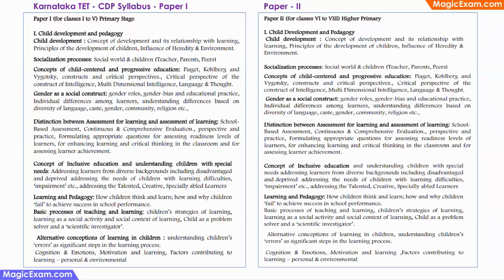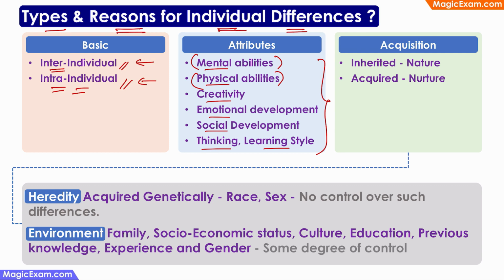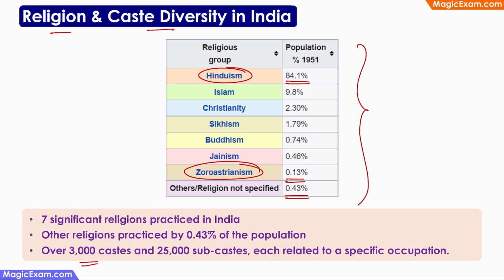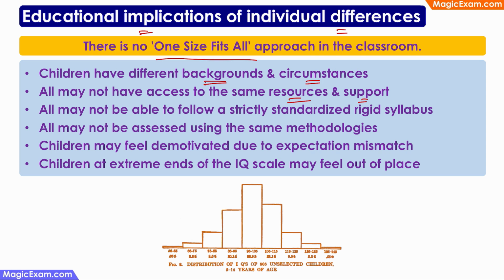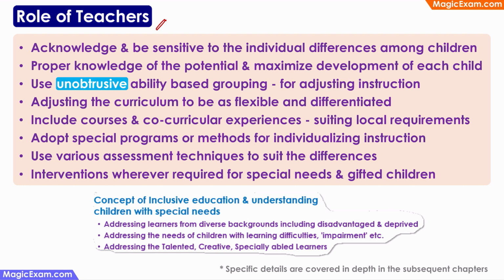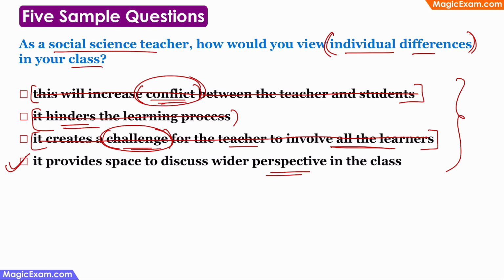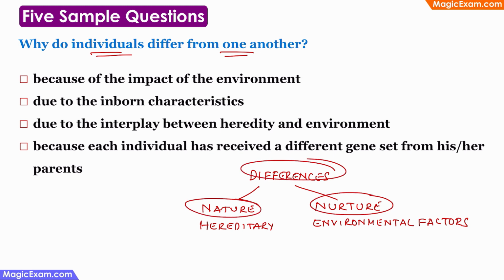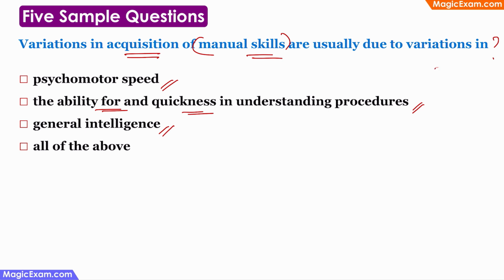KARTET CDP 11 - Individual Differences Diversity of Language, Caste, Gender, Community, Religion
- What are Individual Differences?
- Types & Reasons
- Linguistic Diversity in India
- Religion & Caste Diversity in India
- Effect of factors such as Gender, Religion, Caste
- Educational implications of individual differences
- Equality & Equity in Addressing Differences
- Addressing individual differences
- Sample questions

Individual Differences are differences within and between individuals in attributes such as

- Physical Development
- Mental Development
- Social Development
- Cognitive Development
- Emotional Development
- Motor Ability
- Achievement
- Interests and Aptitudes
- Self-concept & Confidence
- Moral Development

Types & Reasons for Individual Differences?

Basic Types of Individual differences
- Inter-Individual
- Intra-Individual

Attributes where individual differences can be seen
- Mental abilities
- Physical abilities
- Creativity
- Emotional development
- Social Development
- Thinking, Learning Style

How individual differences are acquired?
- Inherited - Nature
- Acquired - Nurture

Heredity Acquired Genetically - Race, Sex - No control over such differences.

Environment Family, Socio-Economic status, Culture, Education, Previous knowledge, Experience and Gender - Some degree of control

- No National Language
- Hindi + English – Languages of the Union
- 22 Regional Languages recognized in the Constitution
- + English

- 7 significant religions practiced in India
- Other religions practiced by 0.43% of the population
- Over 3,000 castes and 25,000 sub-castes, each related to a specific occupation.

Economic Diversity in India

Do Gender, Religion, Caste and other individual differences affect Education?

There is no 'One Size Fits All' approach in the classroom.

- Children have different backgrounds & circumstances
- All may not have access to the same resources & support
- All may not be able to follow a strictly standardized rigid syllabus
- All may not be assessed using the same methodologies
- Children may feel demotivated due to expectation mismatch
- Children at extreme ends of the IQ scale may feel out of place

Equality means each child is given the same resources or opportunities.

Equity recognizes that each child has different circumstances and allocates the resources & opportunities to help reach an equal outcome.

Equality is Resource focused

Equity is Result focused

Role of Teachers in addressing individual differences among children

- Acknowledge & be sensitive to the individual differences
- Proper knowledge of the potential & maximize development of each child
- Use unobtrusive ability based grouping - for adjusting instruction
- Adjusting the curriculum to be as flexible and differentiated
- Include courses & co-curricular experiences - suiting local requirements
- Adopt special programs or methods for individualizing instruction
- Use various assessment techniques to suit the differences
- Interventions wherever required for special needs & gifted children

All of these points and specific details are covered in depth in the subsequent chapters

As a social science teacher, how would you view individual differences in your class?

- this will increase conflict between the teacher and students
- it hinders the learning process
- it creates a challenge for the teacher to involve all the learners
- it provides space to discuss wider perspective in the class

“Having a diverse classroom with children from varied social, economic and cultural backgrounds enriches the learning experiences of all students.” This statement is

- correct, because children learn many skills from their peers
- correct, because it makes the classroom more hierarchical
- incorrect, because it leads to unnecessary competition
- incorrect, because it can confuse the children and they may feel lost

Why do individuals differ from one another?

- because of the impact of the environment
- due to the inborn characteristics
- due to the interplay between heredity and environment
- because each individual has received a different gene set from his/her parents

The individual differences of students in a classroom are

- disadvantageous as teachers need to control a diverse classroom
- detrimental as they lead to student-student conflicts
- inexpedient as they reduce the speed of the curriculum transaction to the level of the slowest student
- advantageous as they lead teacher to explore a wider pool of cognitive structures

Variations in acquisition of manual skills are usually due to variations in

- psychomotor speed
- the ability for and quickness in understanding procedures
- general intelligence